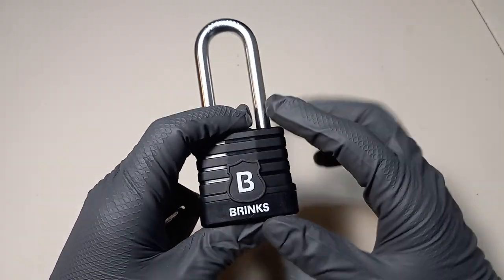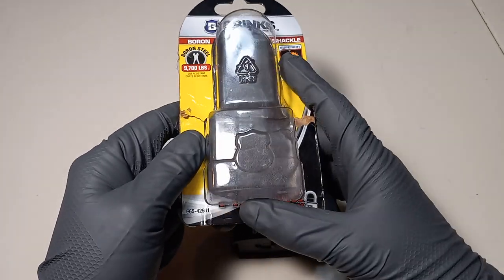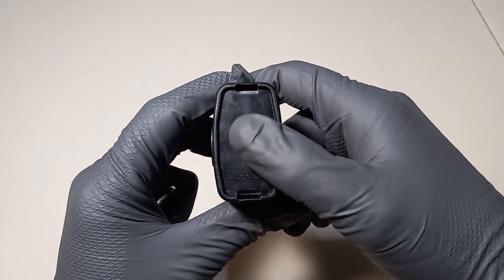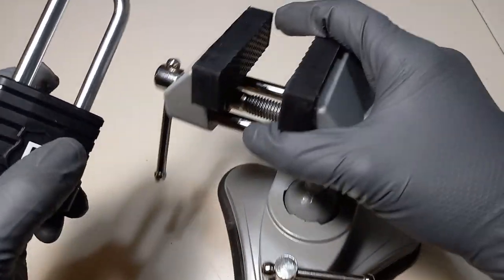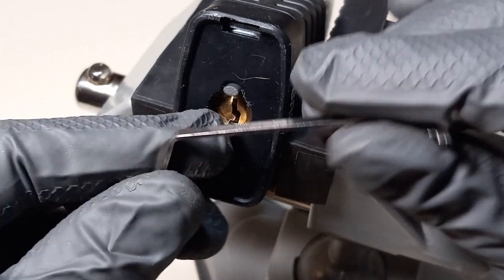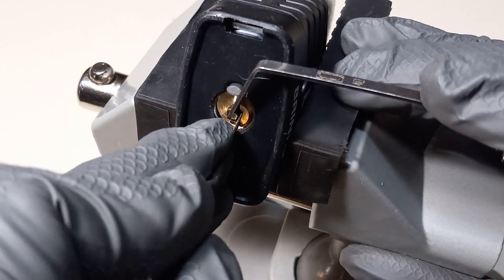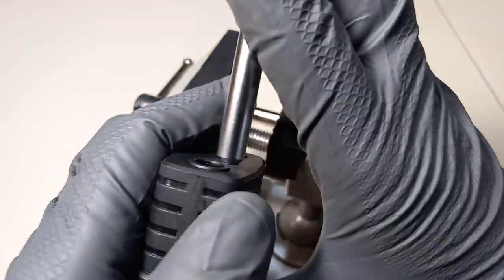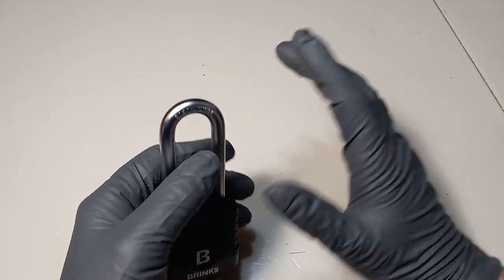[005] Brinks 44MM Weather Proof Padlock - LPU Orange Belt Challenge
Today What We Have Is My Lock Pickers United Orange Belt Challenge.
So For Us To Obtain Our Orange Belt All We Need To Do Is Pick A Lock From The List of Orange Belt Locks.
This Brinks 44 MM Weather Proof Padlock Was A Fun Little Pick Although On The Package It Said "HI Security" or Maybe "Max Security" Either Way It Was Hard To Read On The Package Which Im Not Sure If This Was On Purpose or Not, But This Lock Definitely Does Not Get Classified As "HI" or "Max" Security In My Book And The Video Shows Why.
I Don't Make Any Commission From Tool Sales But I Do Like To Always Share What Tools I Use Just Incase You Want Them Also!.
Remember Folks. Be Good, or Be Good At It!